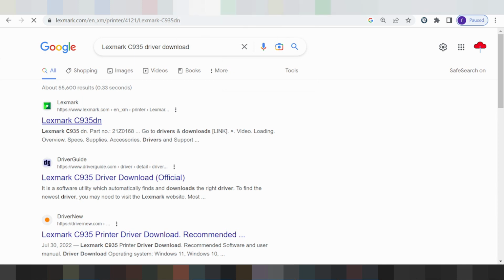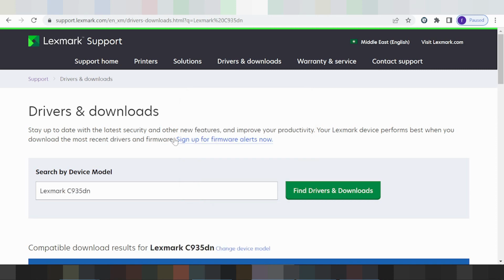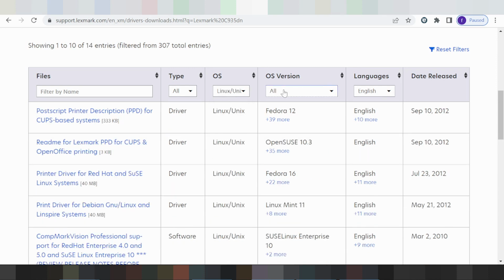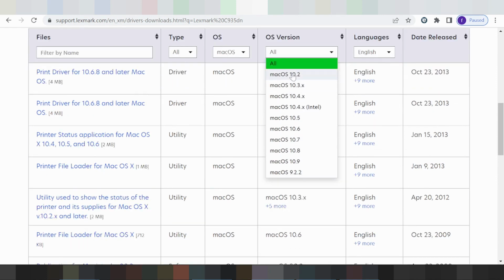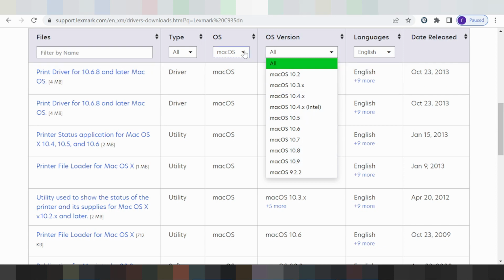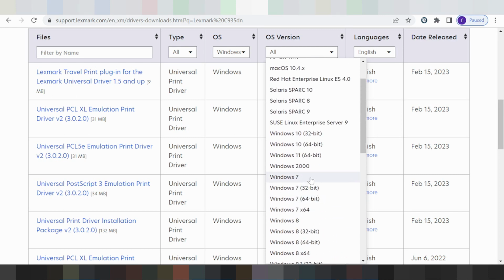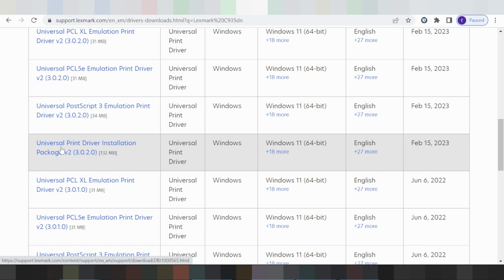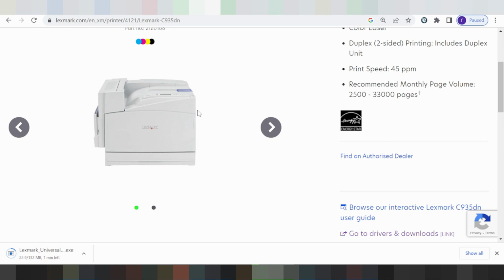Lexmark C935 Driver Download and Setup Windows 11 Windows 10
the here link download for Lexmark C935
you'r paste model print Lexmark C935